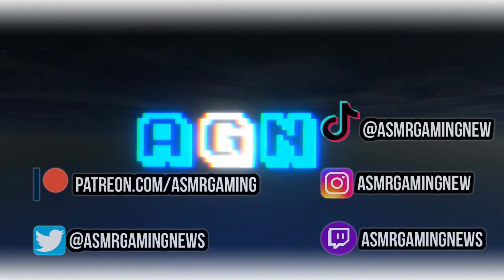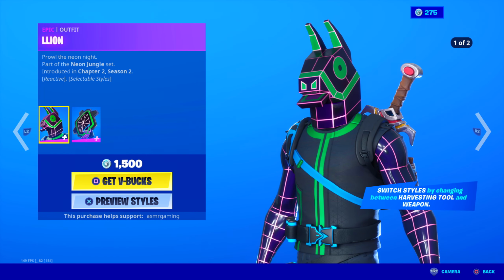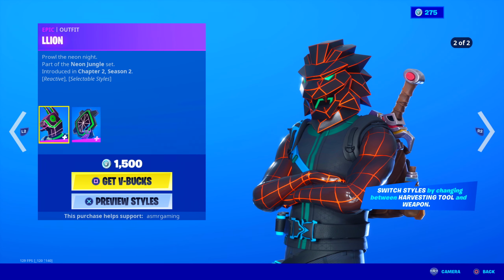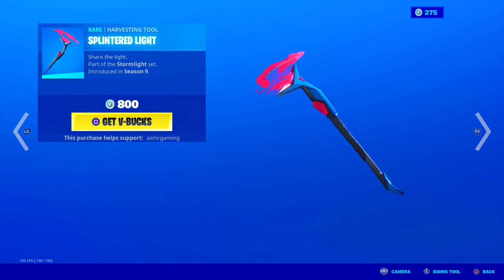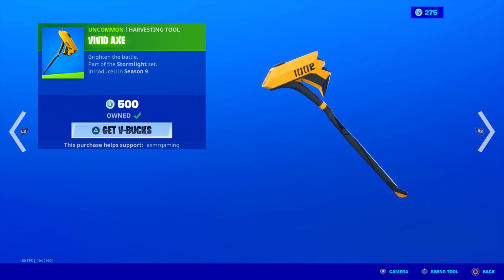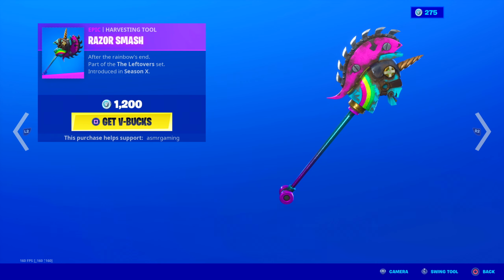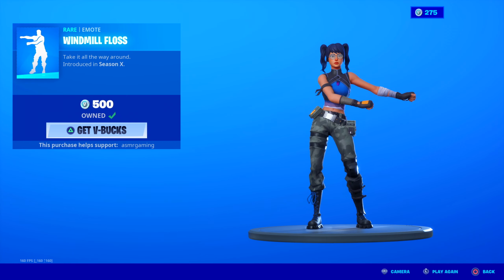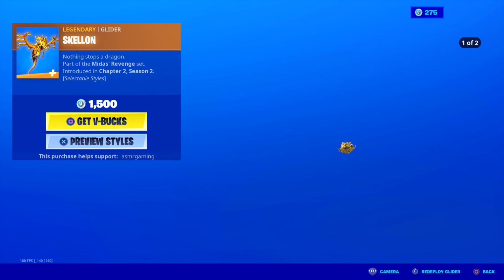ASMR | Fortnite NEW Pink Streak Wrap Gift! Daily Item Shop Update 🎮🎧 Relaxing Whispering 😴💤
Fortnite Item Shop showcase right now today on March 30th or 3/30/20 Today on the item shop there is a new animated Pink Streak wrap!

Nintendo Switch Friend Code: 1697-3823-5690
Xbox Live: ASMRGamingN

*PC Specs*

➡️️ CPU: AMD RYZEN 7 2700X 8-Core 3.7 GHz (4.3 GHz Turbo) Socket AM4
➡️️ GPU: 8GB MSI GeForce RTX 2070 GDDR6 PCI-E DP/HDMI
➡️️ Ram Memory: 32GB (16GBx2) G.Skill Ripjaws DDR4 3200Mhz Memory
➡️️ Motherboard: Gigabyte X470 Aorus Gaming 5 (AMD X470, HDMI, 2xPCI-Ex, 6xSATA, M.2, 4xDDR4, Wifi)
➡️️ Cooling: AMD Wraith Spire Heatsink and Fan
➡️️ Optical Drive: 12X LG Blu-ray Player / 16X DVD+/-RW DVD Burner SATA
➡️️ OS: Microsoft Windows 10 Home 64bit
➡️️ PSU: 750watt EVGA SuperNOVA G3 Modular 80 PLUS GOLD CERTIFIED
➡️️ Networking: Onboard 1Gbit LAN
➡️️ Sound Card: Onboard HD 7.1 Sound

➡️️ Monitor: Dell 27 inch S2719DGF 155Hz Freesync QHD (2560 x 1440) 2 HDMI 2.0 and DP 1.2

➡️️ Keyboard: Corsair K70 RGB MK.2 Mechanical Gaming Keyboard Cherry MX Red Switches